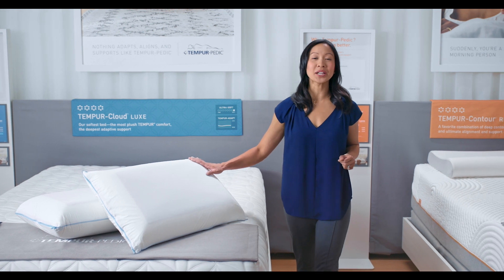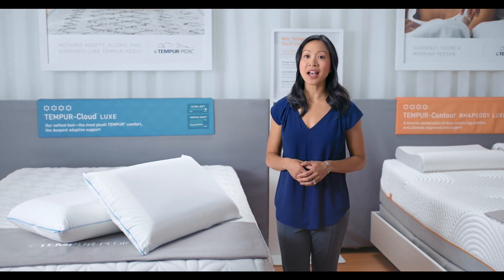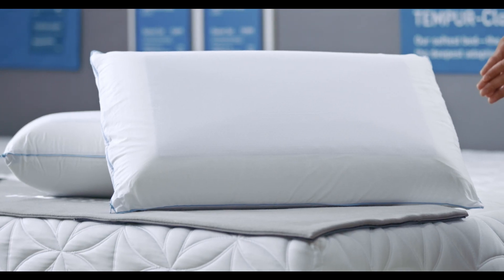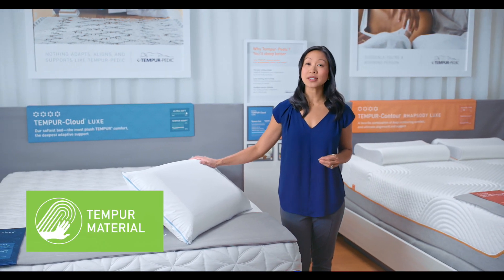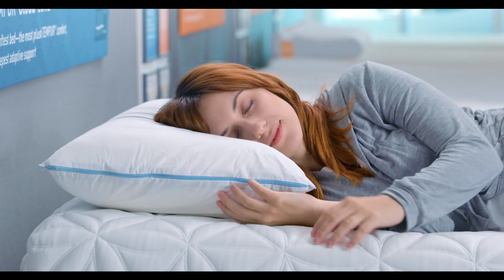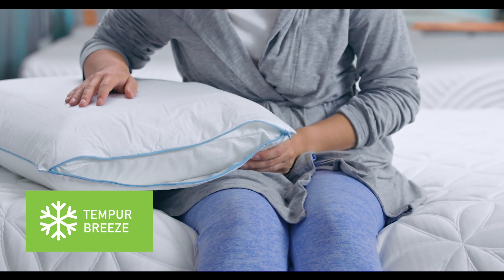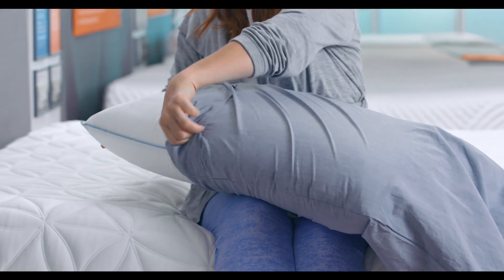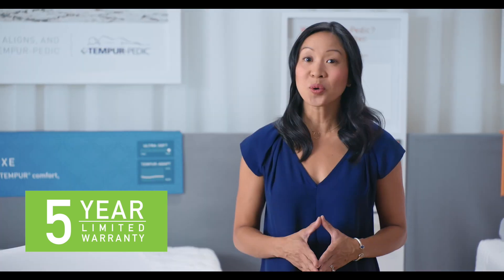TEMPUR-Cloud - Breeze Dual Cooling - Pillow